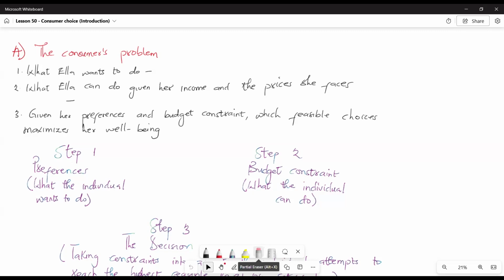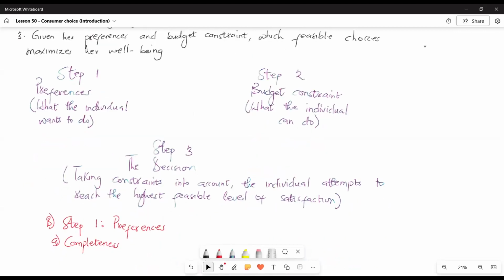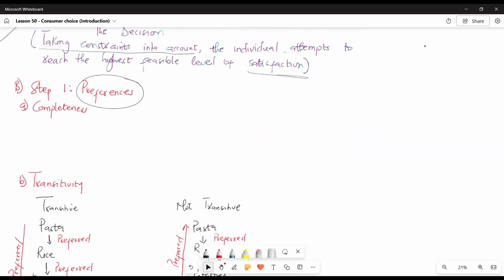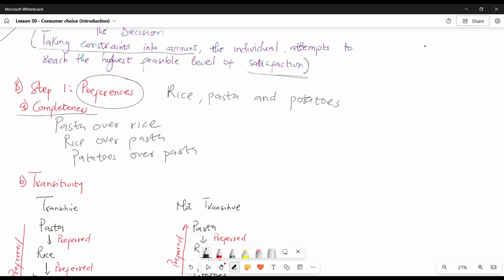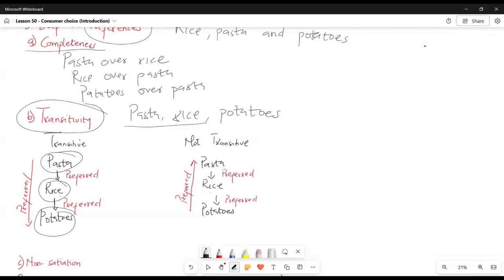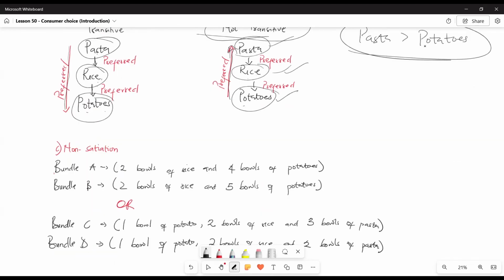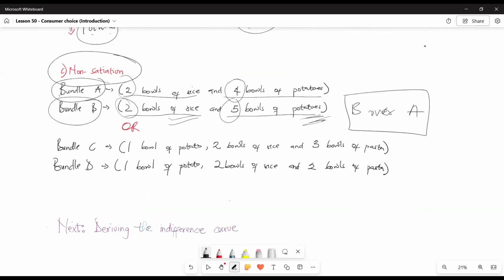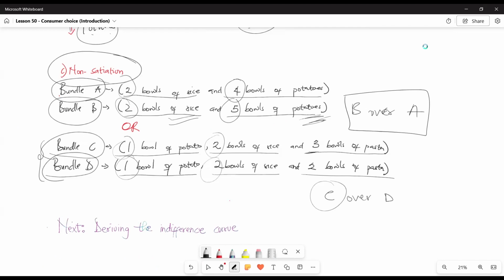Lesson 50 - Consumer choice (Introduction)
In Lesson 50 – Consumer Choice (Introduction), we begin exploring how consumers make decisions to maximize their satisfaction, or utility, given their limited income. This lesson introduces key concepts like preferences, budget constraints, and the idea of rational decision-making. You'll learn how consumers weigh trade-offs between different goods and choose the combination that gives them the most value. Watch now to start understanding the foundational principles behind consumer behavior in economics!